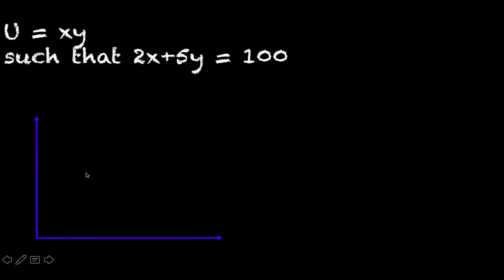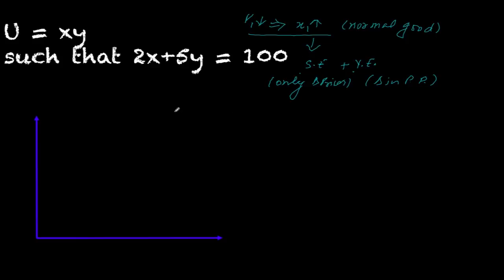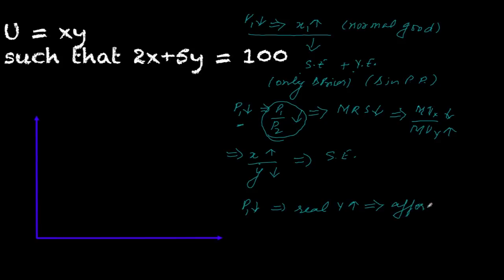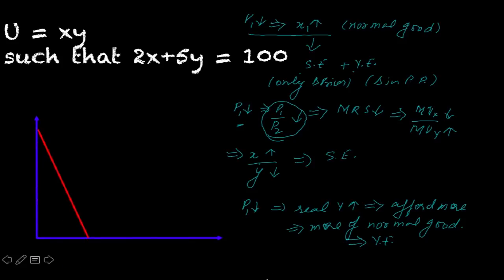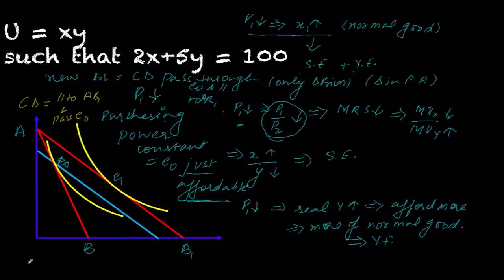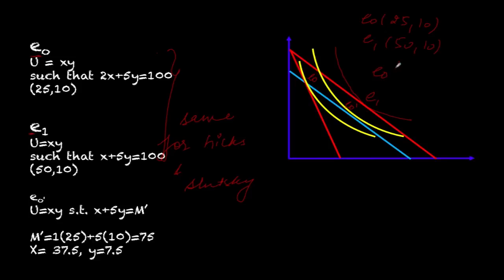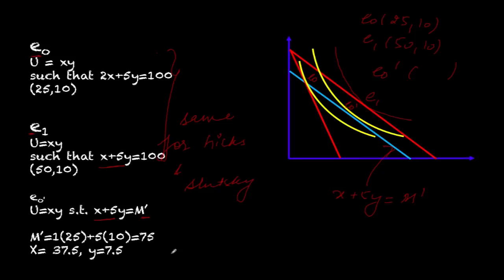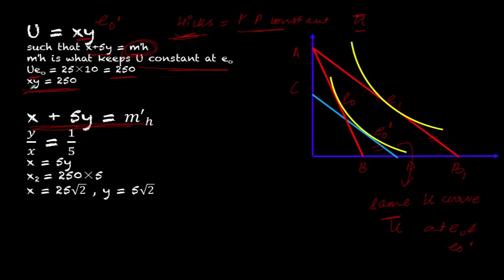slutsky and hicks basic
This video is about comparisons and similarities between Slutsky and Hicks- S.E. and Y.E.